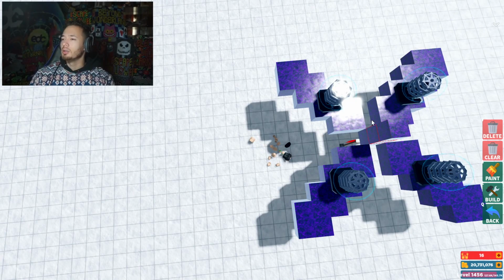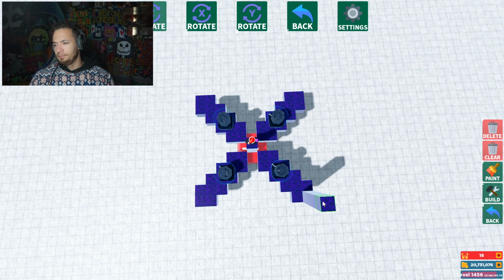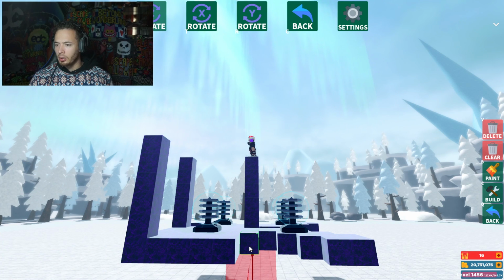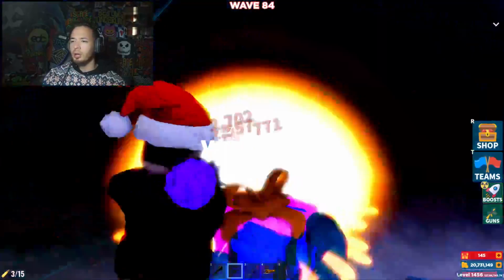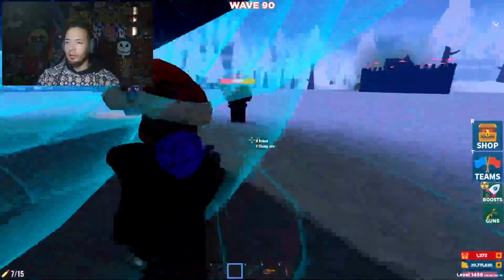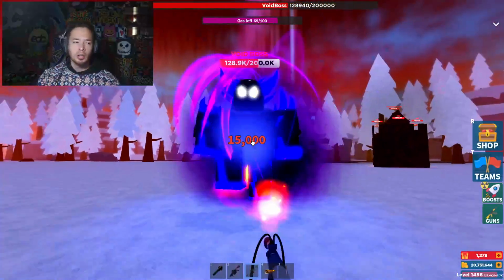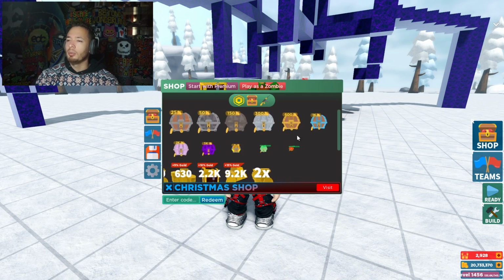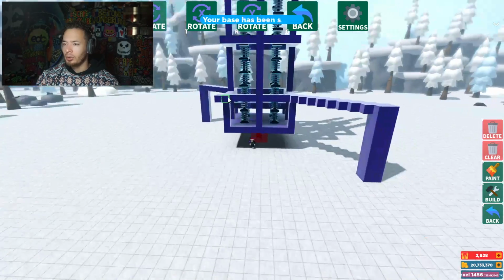Ultimate Present Farming Guide in Zombie Defense! 🎁 | Roblox Tips and Tricks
🧟‍♂️ Calling all Zombie Defense enthusiasts! Join me in this epic guide where I spill the secrets on how to maximize your present farming game. 🎮🌟

🔒 Level 100+ Fortress: Discover the obsidian fortress build designed for the elite players, featuring four powerful pillars of shield generators. This impenetrable structure sets the stage for an unparalleled present farming experience.

🚀 Grenade Launcher Mastery: Unleash the explosive power of the grenade launcher! Learn how this formidable weapon becomes your key to unlocking a treasure trove of presents. Watch closely as I guide you through the art of efficient farming with precision and style.

🎁 Bountiful Harvest: Witness the magic unfold as I demonstrate the potential of this farm, yielding an impressive 2,000 to 4,000 presents per run. Brace yourself for the ultimate present bounty as you implement these advanced farming techniques.

🏰 Test Run Success: It's not just theory—watch the strategies in action during a thrilling test run. See how the obsidian fortress stands strong against the zombie hordes while the grenade launcher creates a symphony of chaos, ensuring a victorious harvest.

🌐 Level Up Your Game: This guide is tailor-made for seasoned players seeking to elevate their Zombie Defense experience. Whether you're a veteran or aspiring high-level survivor, these tips and tricks will catapult you to present farming mastery.

💬 Join the Conversation: Share your thoughts, tips, and experiences in the comments below. Are you ready to implement these strategies in your next Zombie Defense adventure? Let's build a community of elite survivors!

🔔 Stay Informed: Don't miss out on future guides, tips, and exciting Zombie Defense updates.